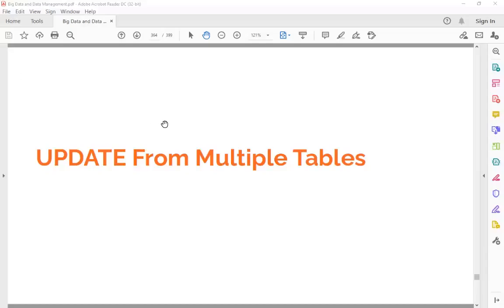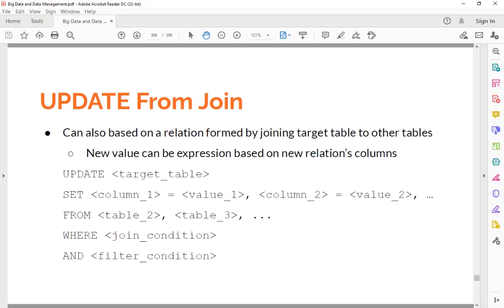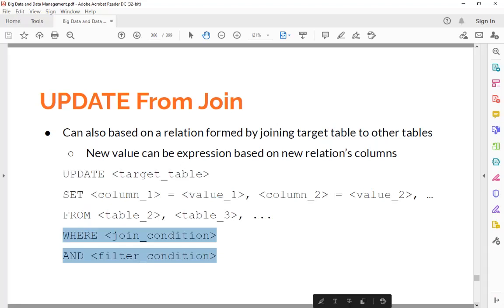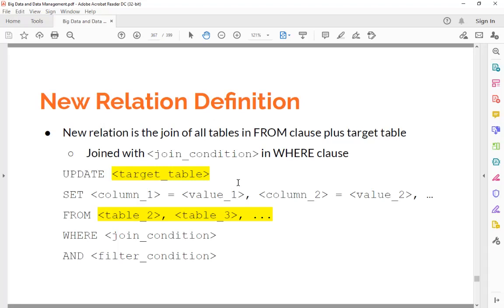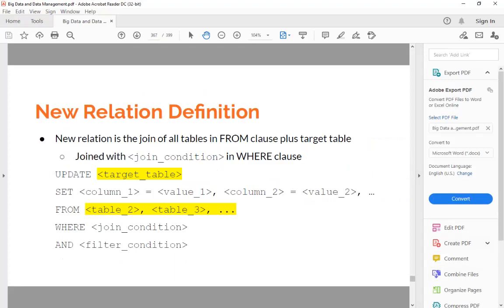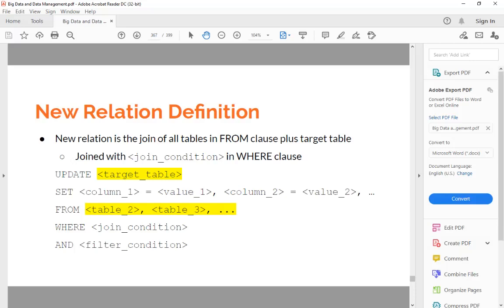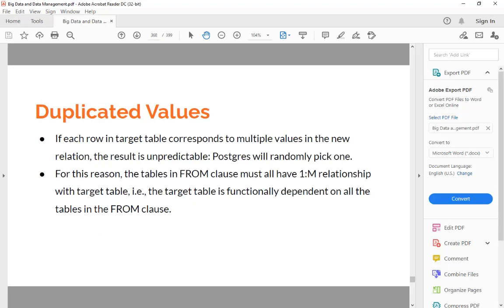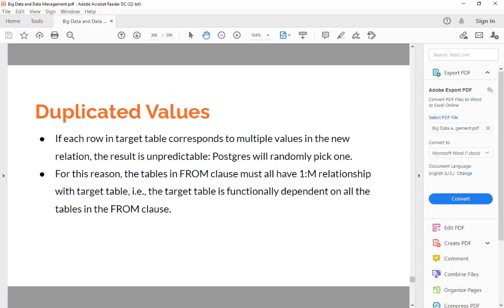DS530 08 10 Updating from Multi Tables